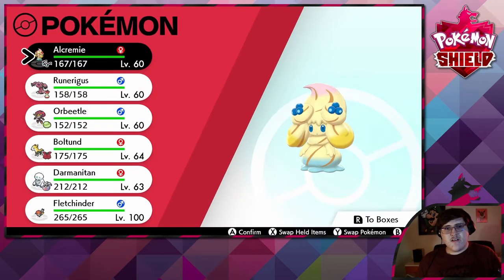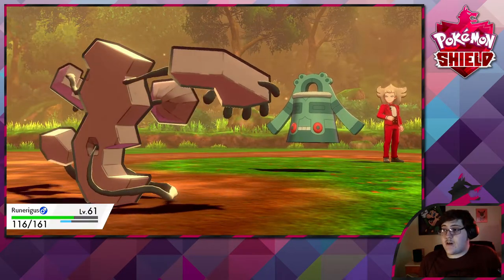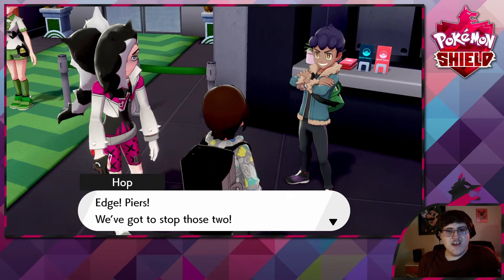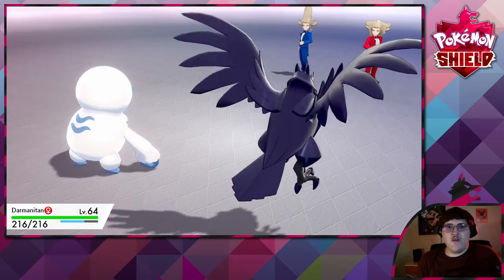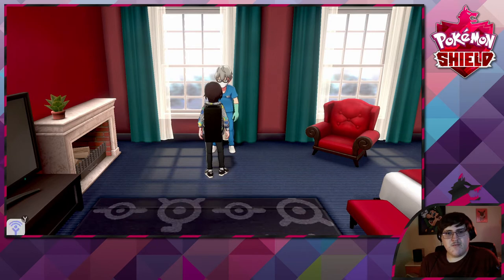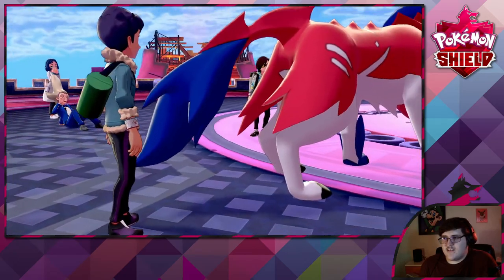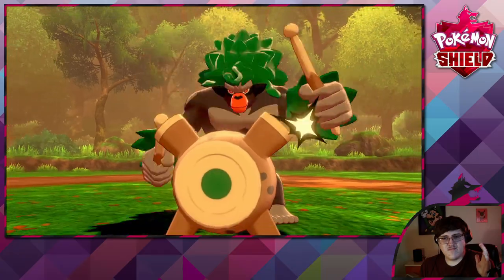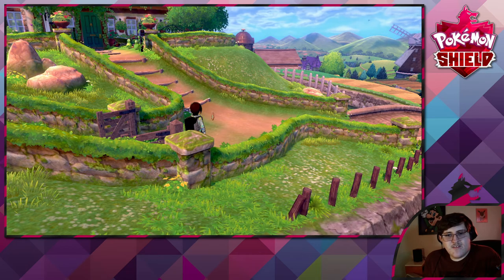The Post Game • Pokemon Sword & Shield Let's Play • Episode 31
Hello guys and welcome to the final episode of the main game of Pokemon Sword and Shield! This episode we do the entirety of the post game! Yeah that's pretty much it... can't think of more.

next episode of IoA Ep1 lets go...I need do edit ep2 though...